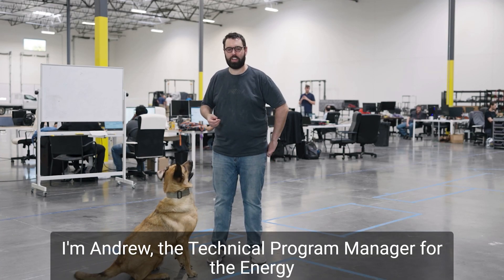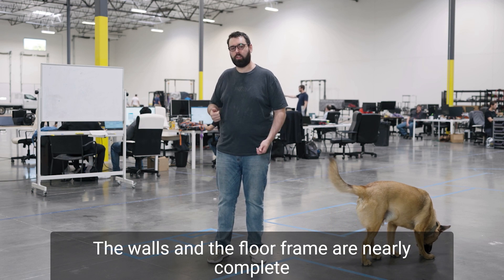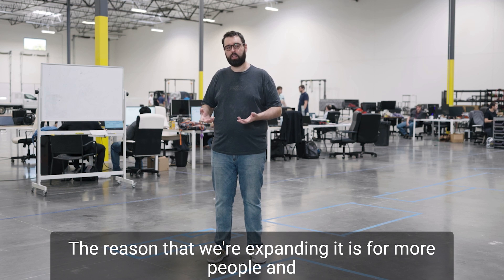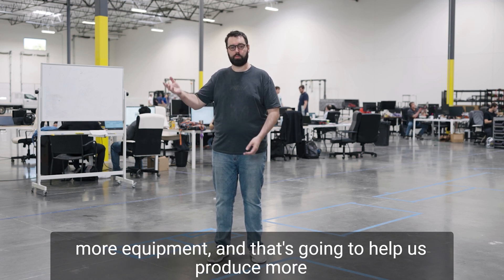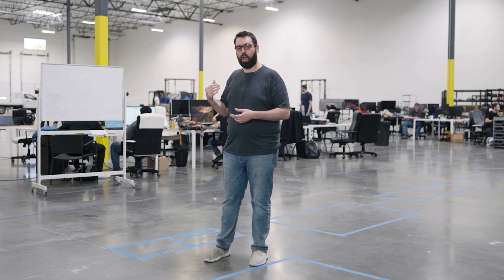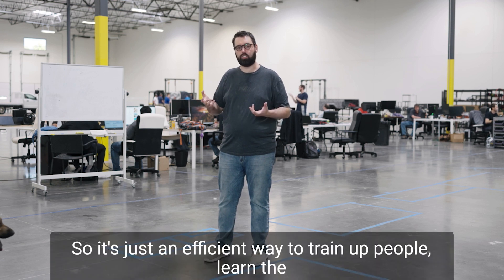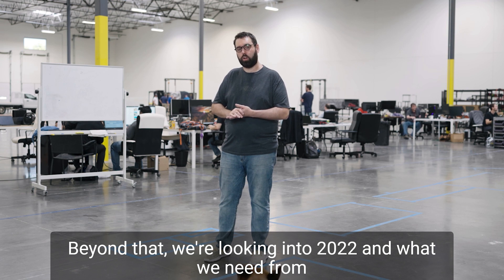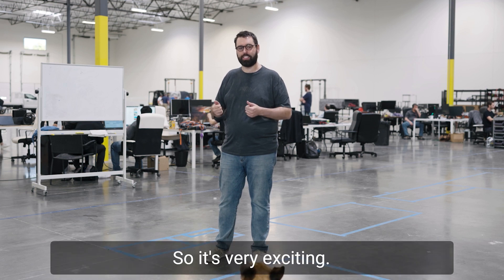ATLIS Weekly Recap - October (Week 4)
As the Energy Team continues the expansion of the ATLIS HQ dry room, they are staying busy training technicians and practicing “dry builds” of the AMV Cube Cell so we’re ready to hit the ground running when the remaining raw materials arrive from suppliers. Meanwhile, the XT and XP Teams are adopting a new CAD software and refining requirements for the production model XP and XT. Never a boring week at ATLIS!